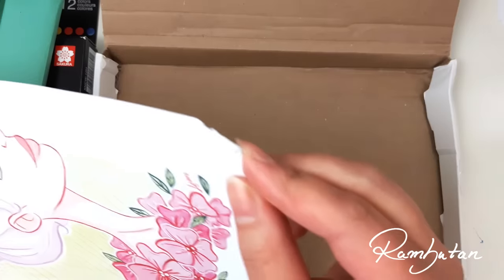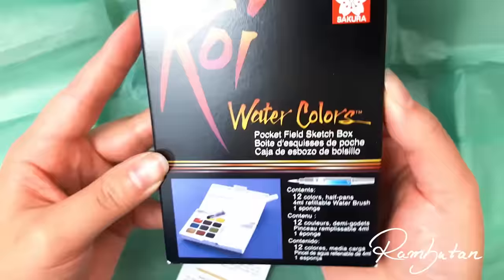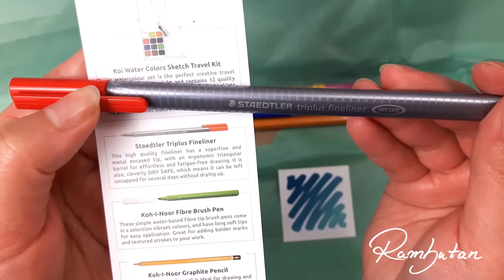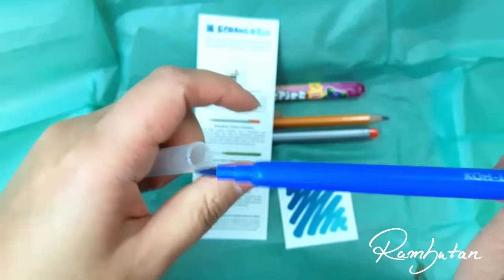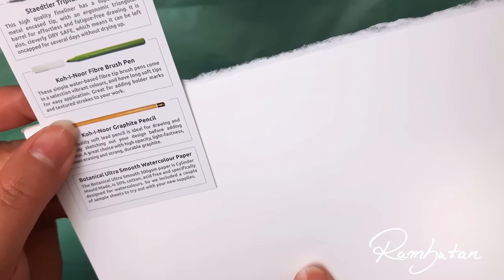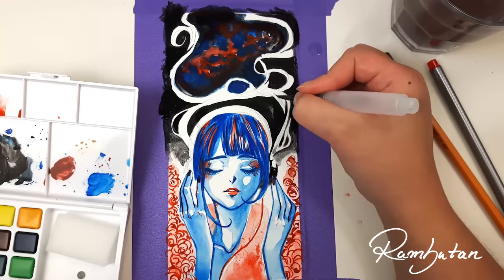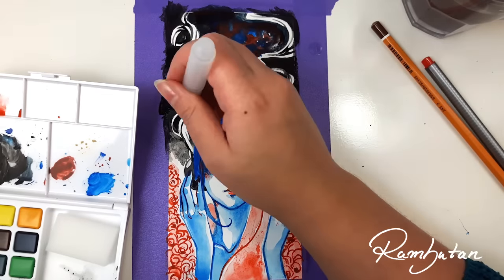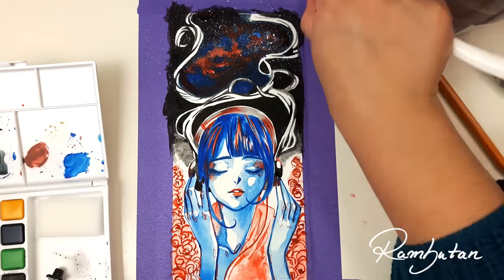SCRAWLRBOX Challenge ★ Escape ★ UNBOXING + SPEEDPAINT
Hey Rambunators! ~
Welcome to the Scrawlrbox challenge! :D
This months theme is 'Escape'

I hope you'll enjoy this video!
► MATERIALS
IN ORDER OF APPEAREANCE

• Sakura Koi Watercolor Travel Set
• Staedtler Triplus Fineliner
• Koh-I-Noor Fibre Brush Pen
• Koh-I-Noor Graphite Pencil
• Botanical Ultra Smooth Watercolor Paper

► Otis McDonald - Erykah
► Gunnar Olsen - Shoulder Closures
► Puddle of infinity - Dream Yourself smooth
► RW Smith - Turn On
► RW Smith - Square Pound